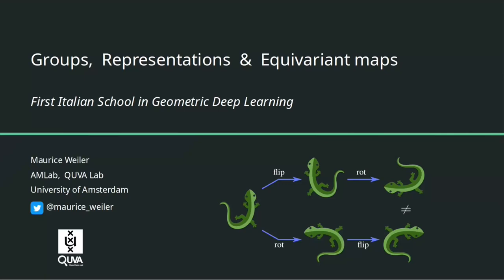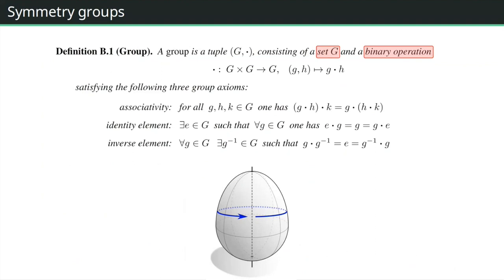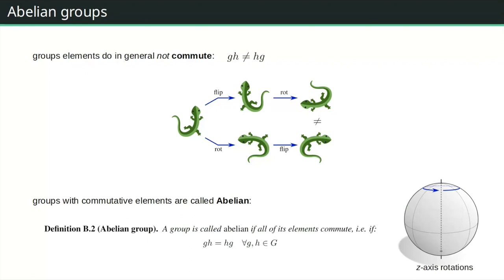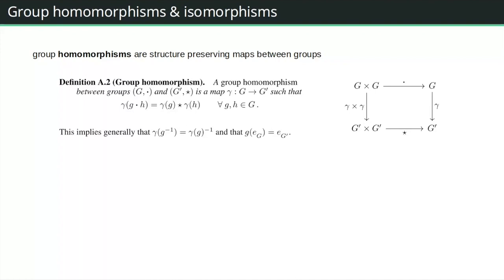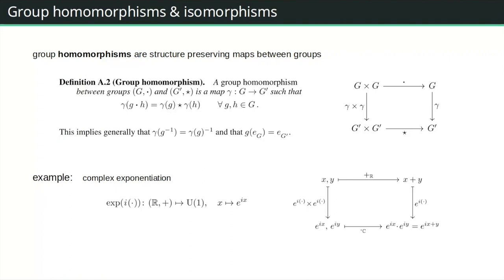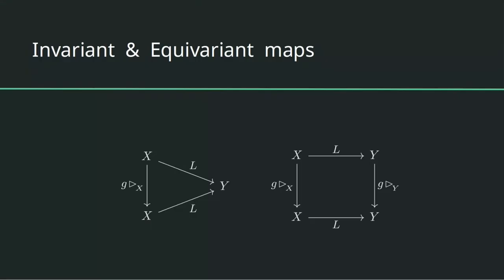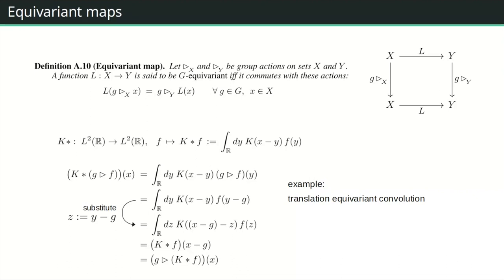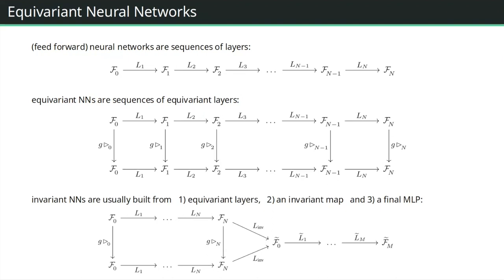Prerequisites I: Groups, Representations & Equivariance - Maurice Weiler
Video recording of the First Italian Summer School on Geometric Deep Learning, which took place in July 2022 in Pescara.